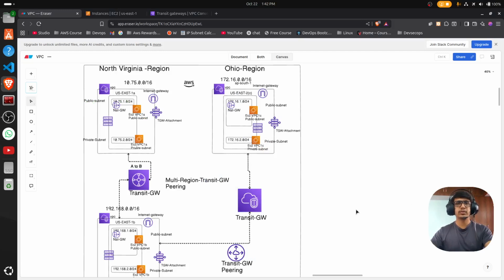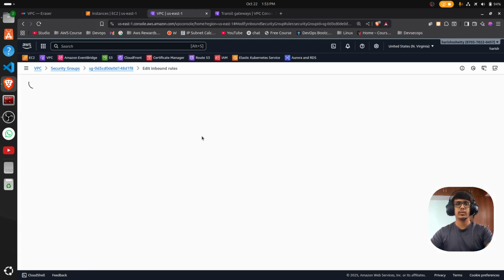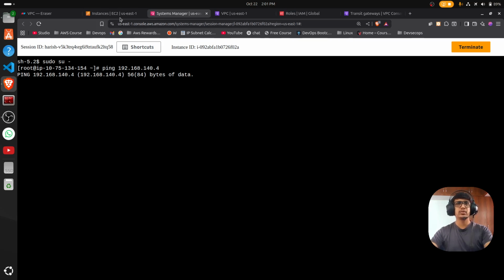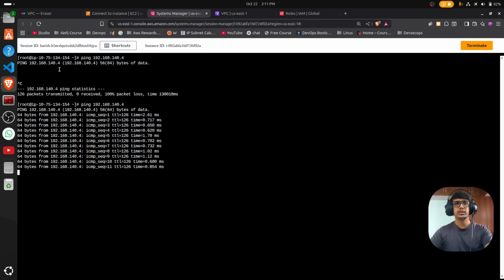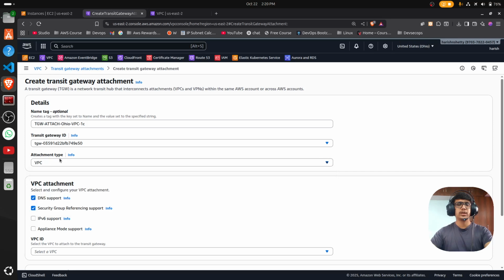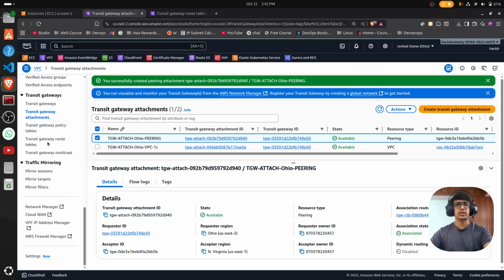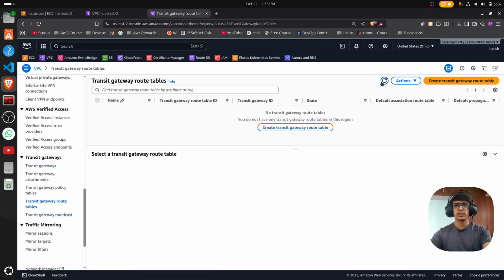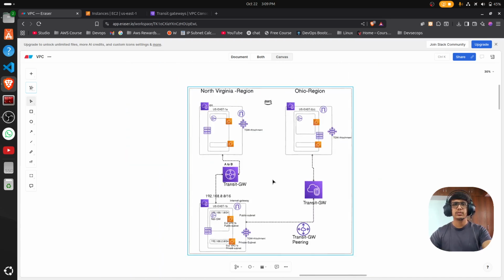🚀How to Set Up AWS Transit Gateway Peering Across Multiple Regions | Step-by-Step Multi-Region TGW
In this video, you’ll learn how to set up AWS Transit Gateway (TGW) Peering across multiple regions to enable secure and high-speed communication between VPCs located in different AWS regions.

Follow these steps to configure Multi-Region TGW Peering:

Create VPCs in each region (North Virginia, Ohio, etc.) with public and private subnets.

Launch EC2 instances in each subnet for connectivity testing.

Create a Transit Gateway (TGW) in each region.

Attach each VPC to the TGW using TGW attachments.

Configure TGW Peering between the two regional Transit Gateways.

Accept the peering request from the other region.

Update Transit Gateway route tables to allow cross-region traffic.

Update VPC route tables to route traffic via Transit Gateway attachments.

Verify cross-region connectivity by pinging EC2 instances across regions.

Confirm successful data flow between VPCs through TGW Peering.

This setup enables seamless communication between VPCs in different AWS regions without using public internet connections.

How to Set Up AWS Transit Gateway Peering Across Multiple Regions | Step-by-Step Multi-Region TGW Setup

How to Connect AWS VPCs Using Transit Gateway Peering in Multi Region | Full Configuration Guide

How to Configure AWS Multi-Region Transit Gateway Peering | Connect VPCs Across Regions Easily